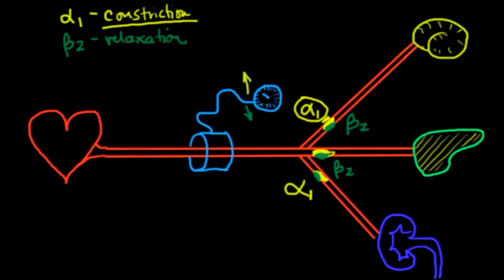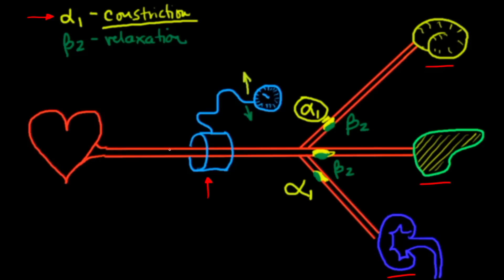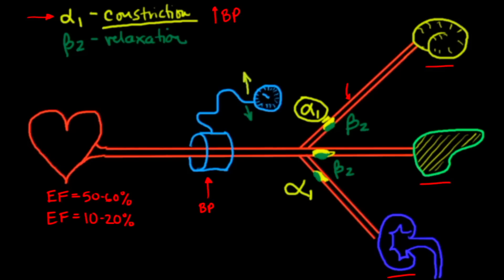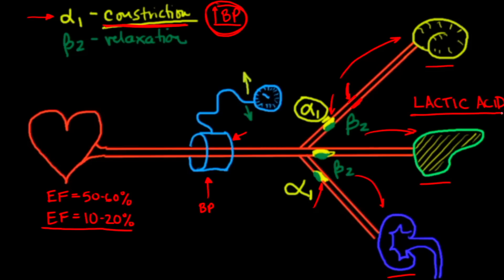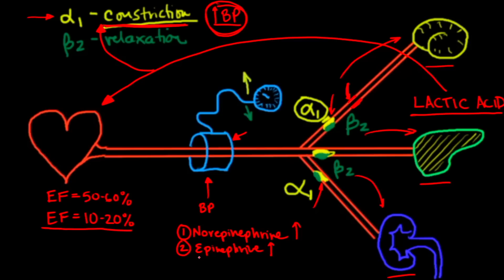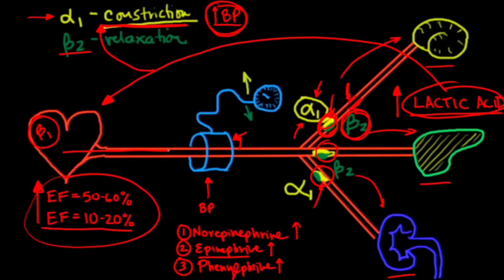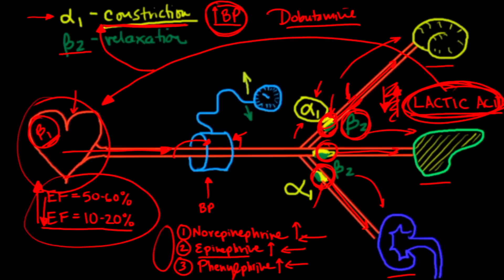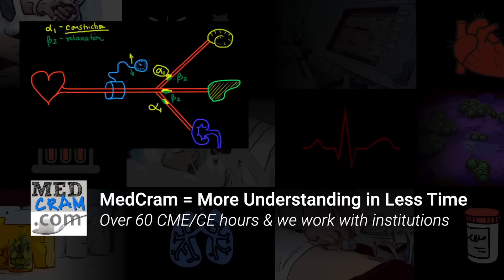The Vasopressor Trap - What It Is and How to Get Out of It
Roger Seheult, MD of MedCram explains what the vasopressor trap is, and how to get out of it.

(This video was recorded on March 22, 2023)